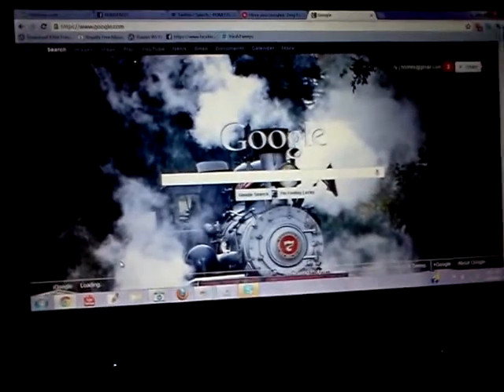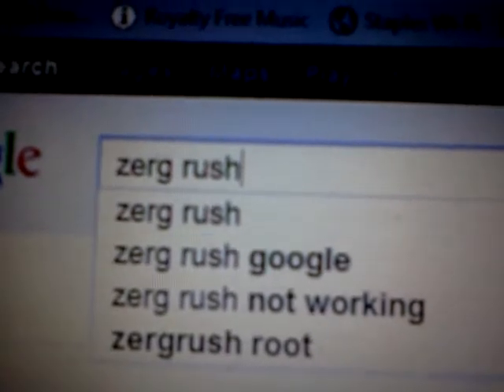'ZERG RUSH' GOOGLE GAME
THANKS FOR BEING HERE TACO!

you're just plain awesome. FIND ME ON;